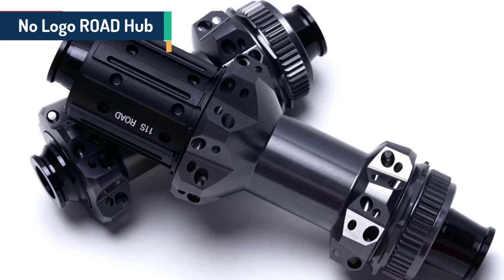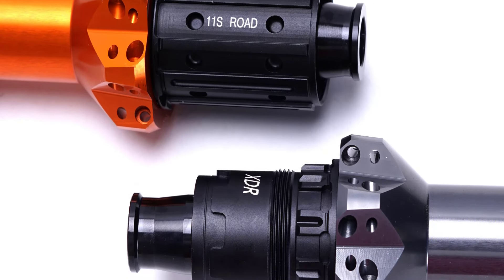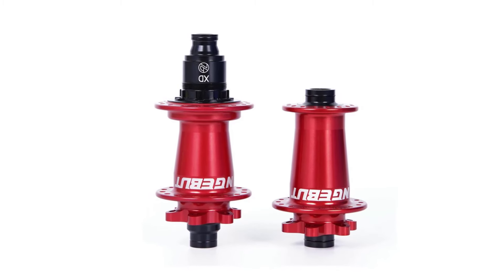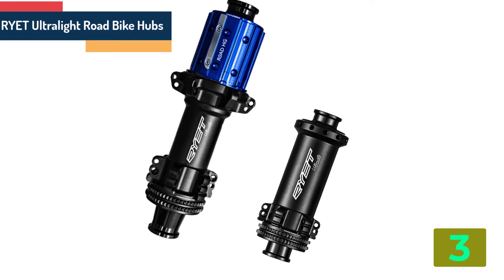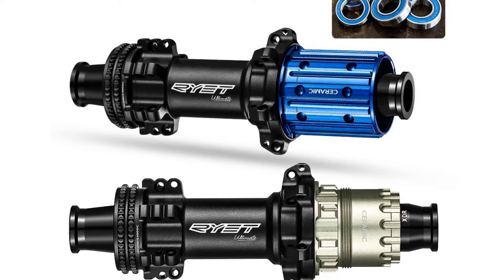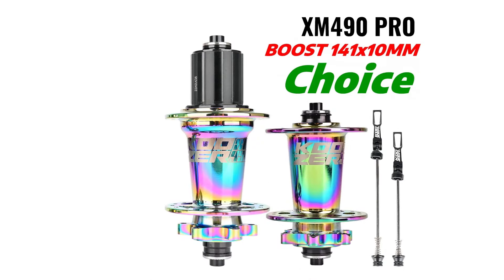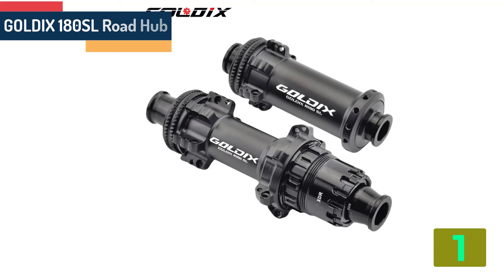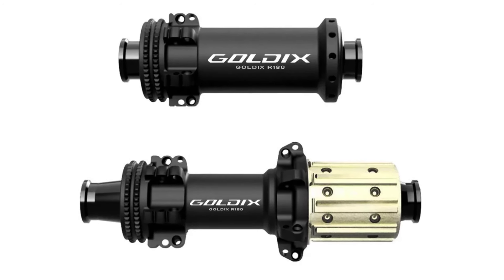TOP 5 Bike Hubs 2024 | aliexpress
TOP 5 Bike Hubs 2024
5.No Logo ROAD Hub

4.NGEBUT 690 rings Bicycle Hub

3.RYET Ultralight Road Bike Hubs

2.Bicycle hub

1.GOLDIX 180SL Road Hub